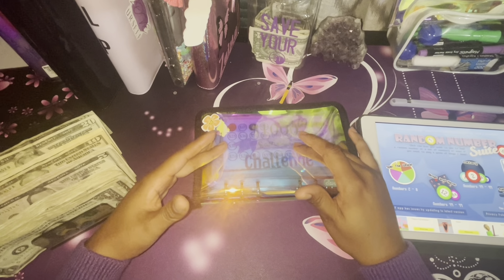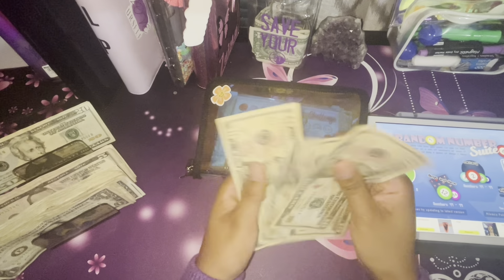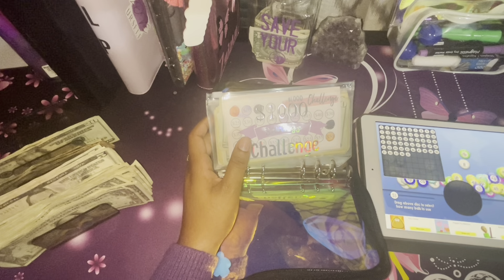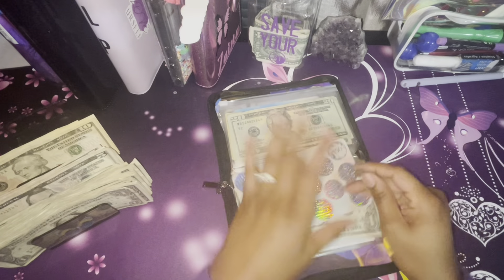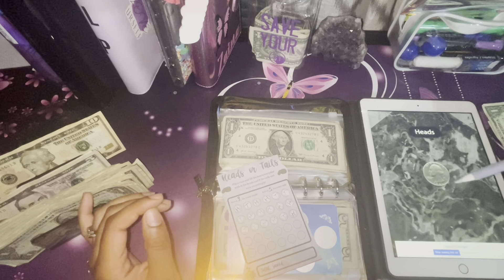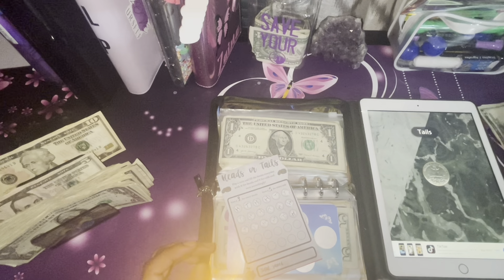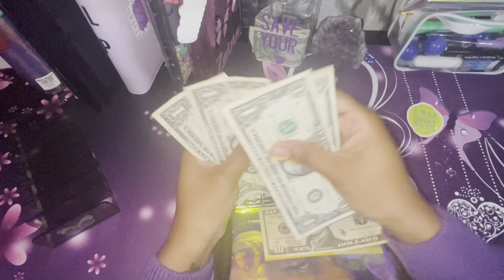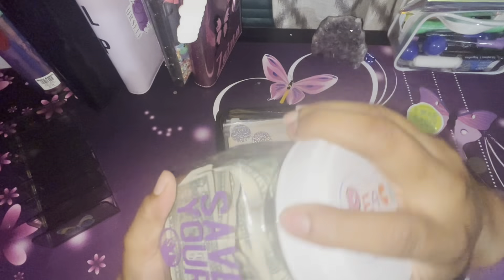Savings Challenges| Cash stuffing| $158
Hello hello! I hope you enjoy todays videos. I will appreciate all the love 💜

Socials coming soon 💕👍🏽

Toplive Leather A5 Binder,6 Round...

Accordion Folder: Uquelic 2 Pack Mini Expandable...

Black holographic binder: Budget Binder with Cash Envelopes...

Shiny sequin butterfly binder: Housolution A6 Budget Binder with Shiny Sequins, Clear PVC 6 Ring Money Binder Refillable Binder Cover with 8 PCS Cash Envelope Pockets & Self-Adhesive Label, Butterfly

iBayam Journal Planner Pens Colored Pens Fine Point Markers Fine Tip Drawing Pens Porous Fineliner Pen for Journaling Writing Note Taking Calendar Coloring Art Office Back to School Supplies, 18 Color

Heads or tail’s challenge
1 month Ahead challenge
1000 savings challenge
Scratch off mystery challenge
$1 savings jar